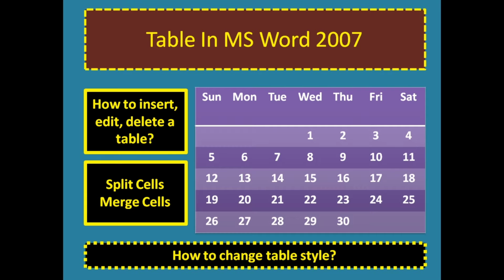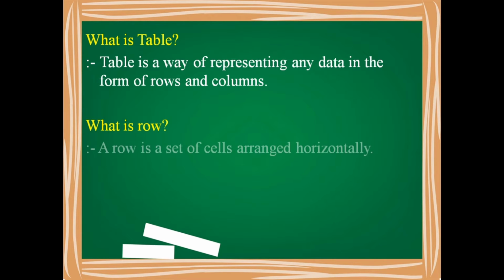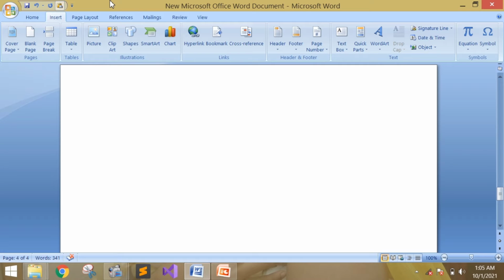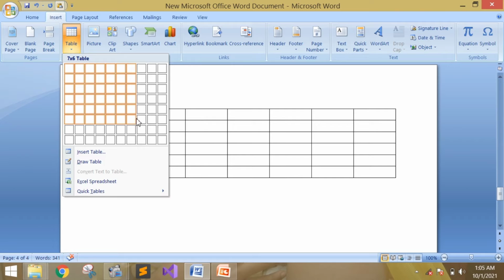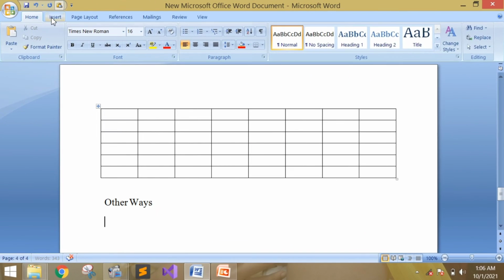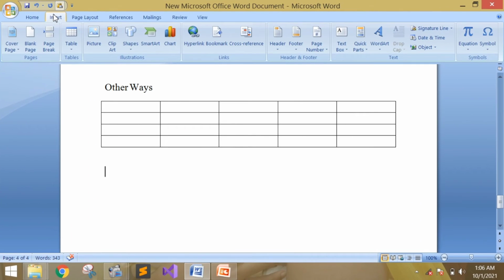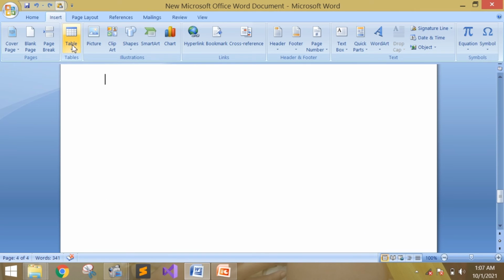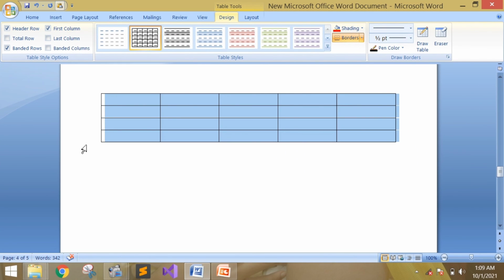Learn How To Insert And Delete Table In MS Word 2007 | Table Part - 1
Hey guys! Today I’m going to show you four ways to insert table in MS Word 2007.